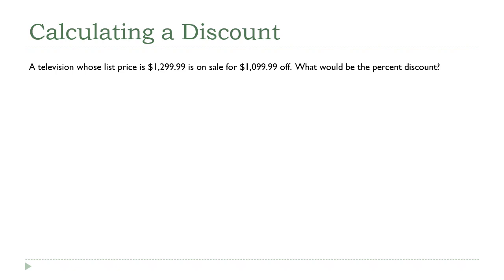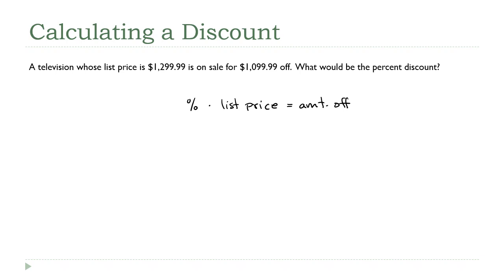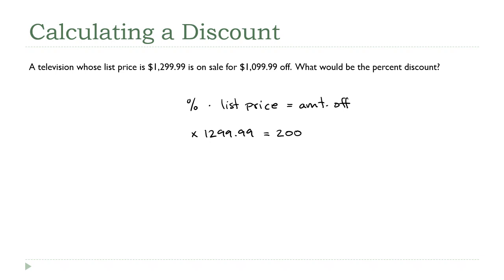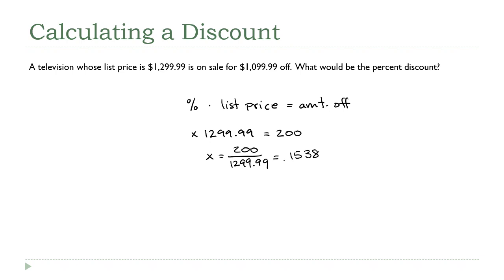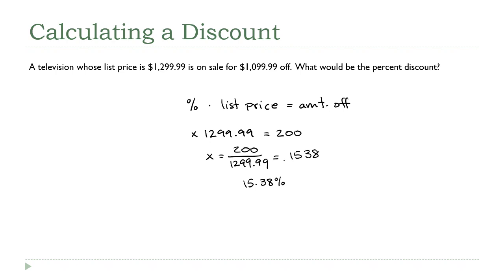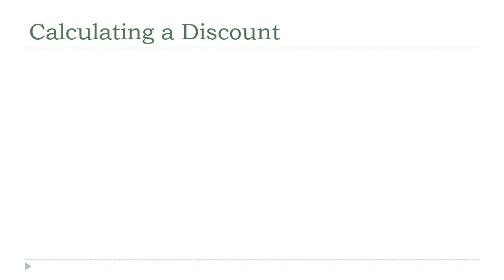Example: Calculating a Discount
In this example, we'll start with the sales price of an item and see how to use it to calculate the percent discount.